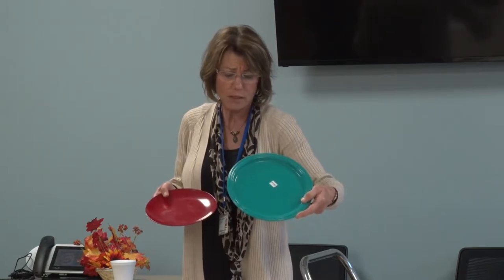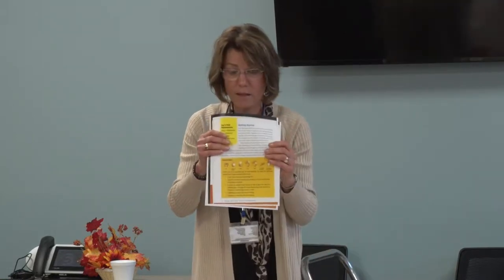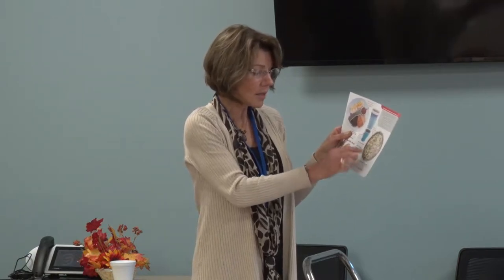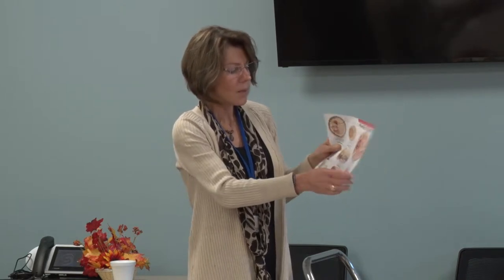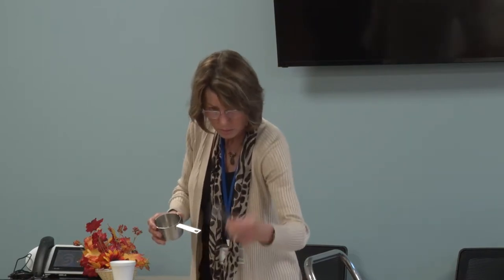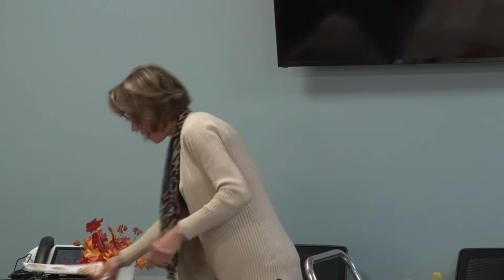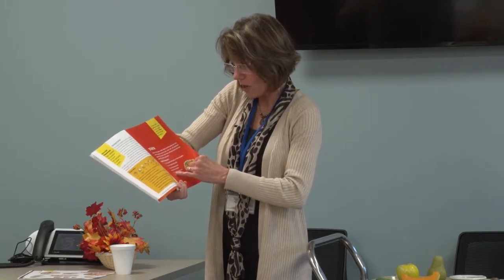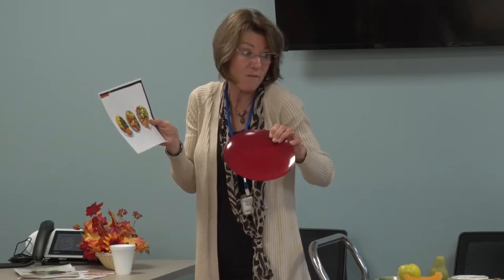Healthy Lifestyle Workshop: Portion Control and Diet & Exercise (10-28-19)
Event: Portion Control
Date of Recording: October 28, 2019
Presented by:
Charlene Biessel, Registered Dietician and Jenny Long, PT, DPT, Director of Rehabilitation Services, McKenzie Health System

Healthy Lifestyle Workshops are held in collaboration with Sanilac County MSU Extension, Sanilac County Health Department, Sanilac County Child Abuse Prevention Council, Autumnwood of Deckerville, Village of Port Sanilac Public Safety Department, Sanilac Intermediate School District, Great Start Collaborative and the City of Sandusky Splash Pad.

Healthy Lifestyle Workshops feature local chef demonstrations, taste testing, healthy recipes, great topics, door prizes and much more. These events are free and are held monthly January - November.